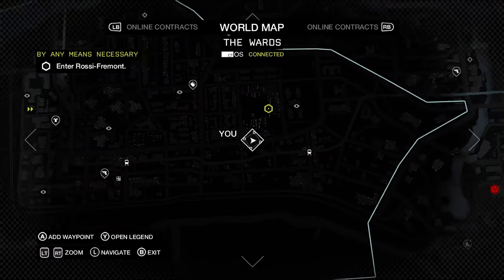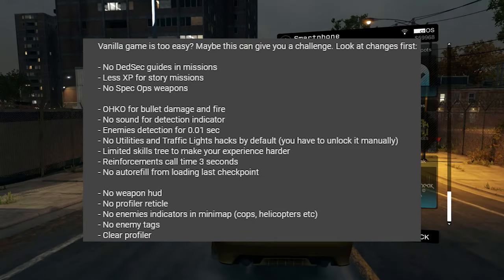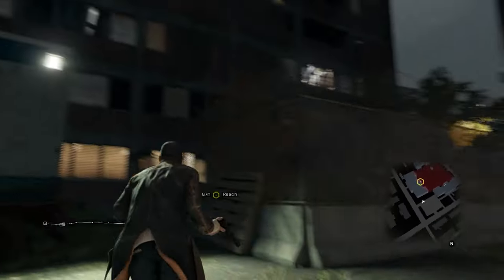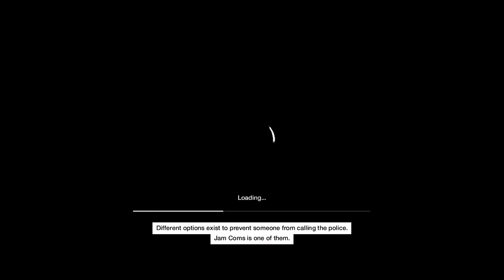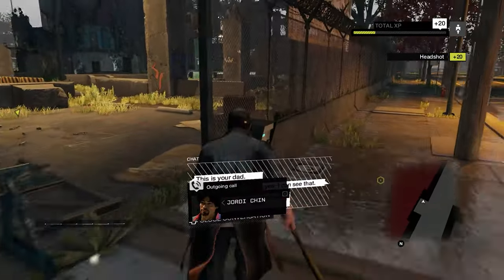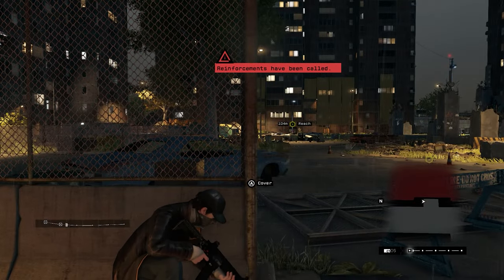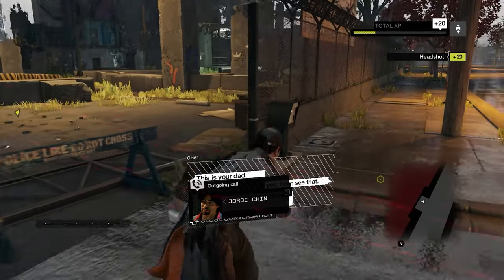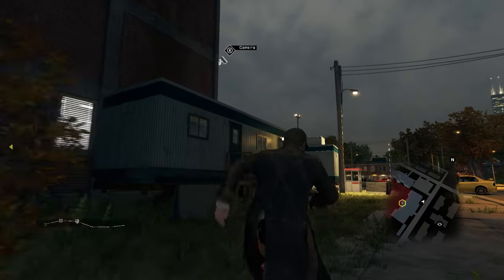Watch Dogs - Hardcore Pack Mod Showcase